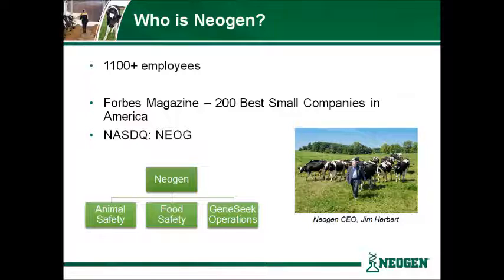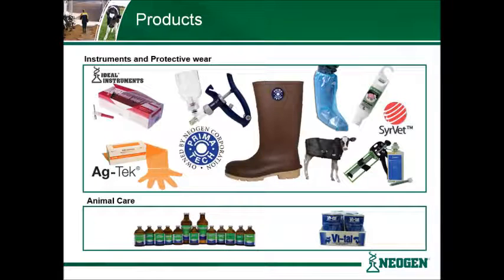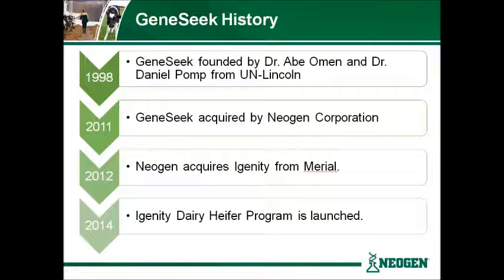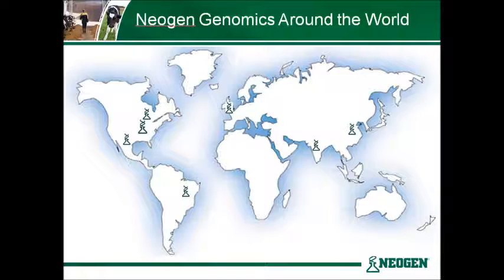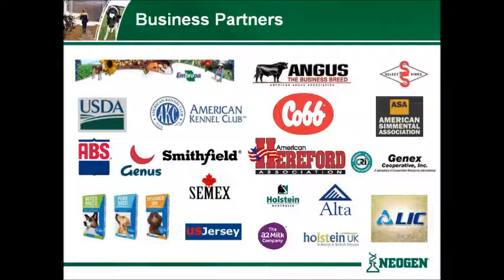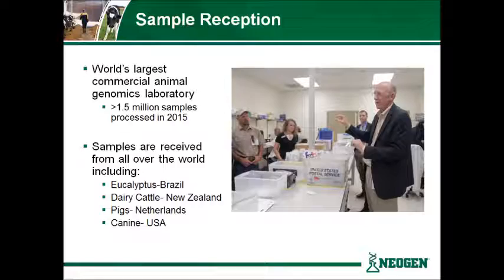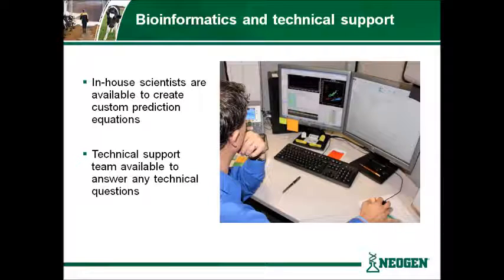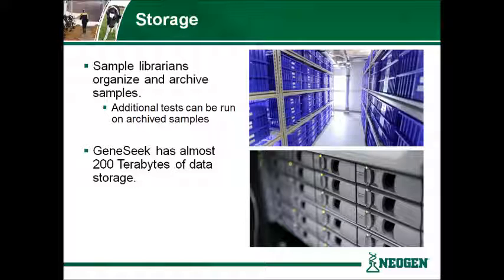Igenity PART 1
Igenity Genomic Solutions and its parent company, Neogen provides comprehensive genomic solutions and services for the agricultural biotechnology industry, and leading breed registries. With both state-of-the-art genetics laboratories and the comprehensive bioinformatics to interpret genetic test results, Neogen offers unparalleled identity and trait determination and analysis.